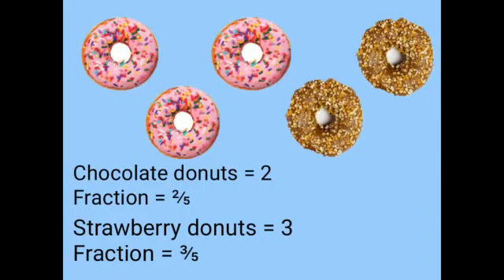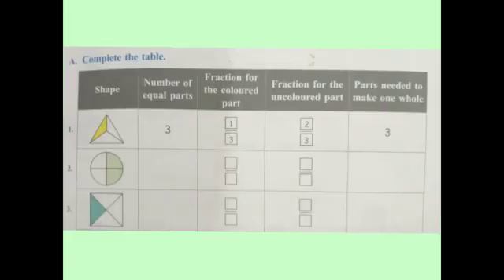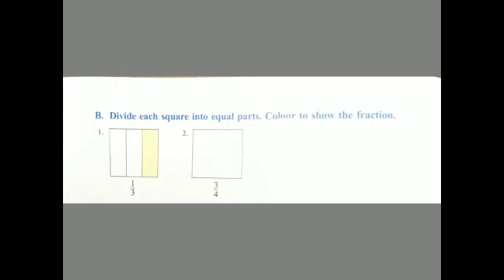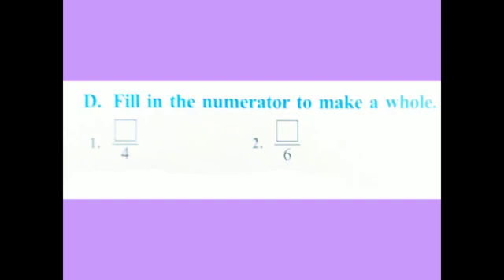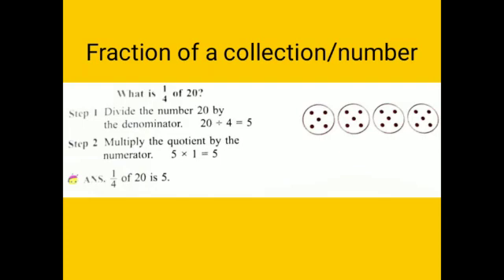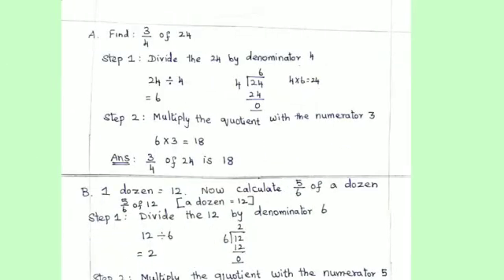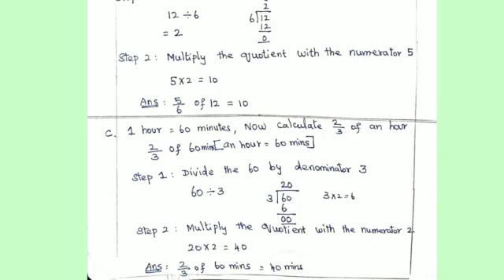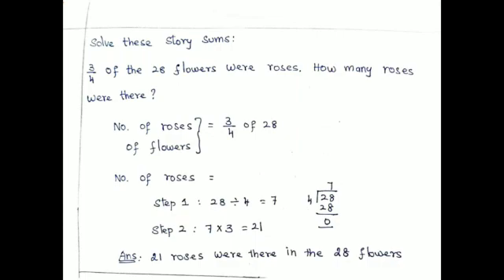Std IV Mathematics Fractions Part 1